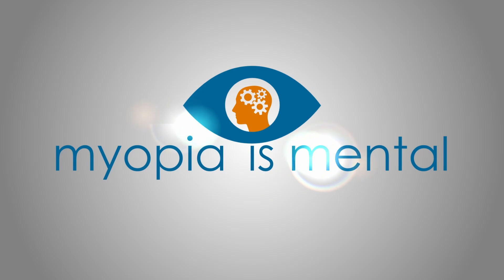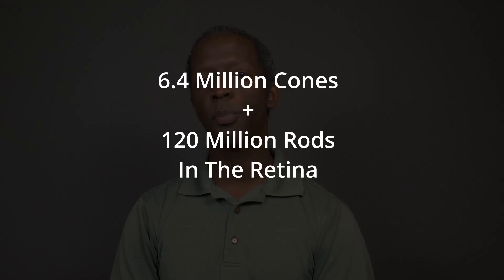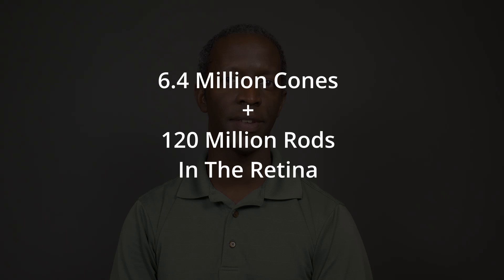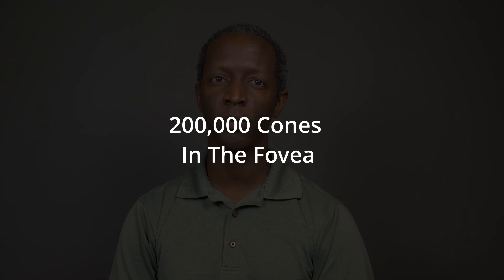How To Improve Night Vision: Understanding Cones and Rods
In this video I talk about how to improve night vision. Your eyes are composed of cone and rod shaped photoreceptors and understanding how these sensory inputs receivers work can help you improve your vision at night.